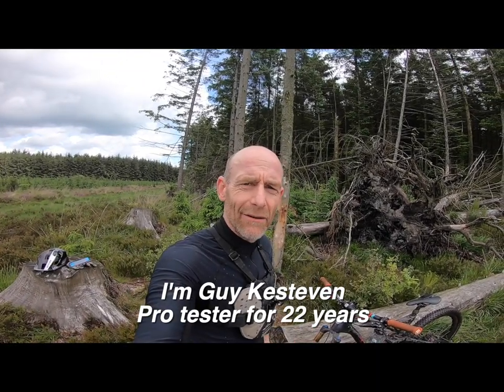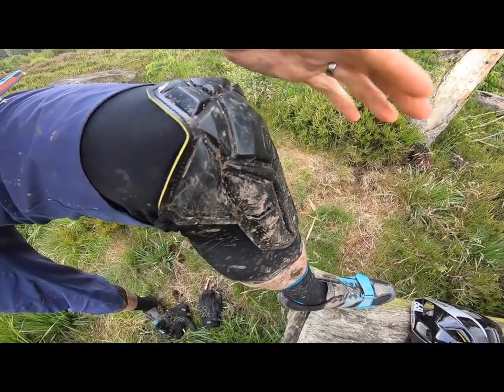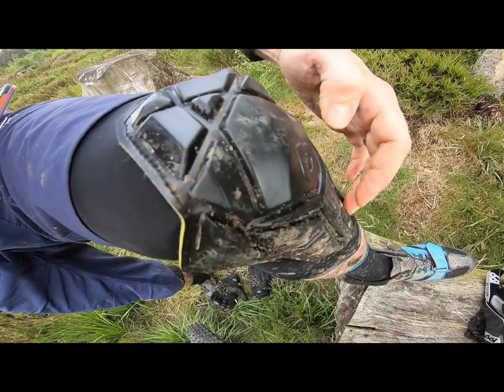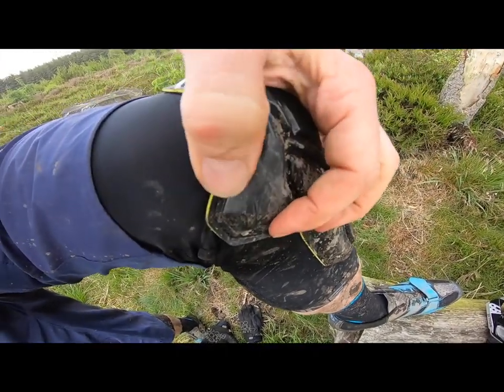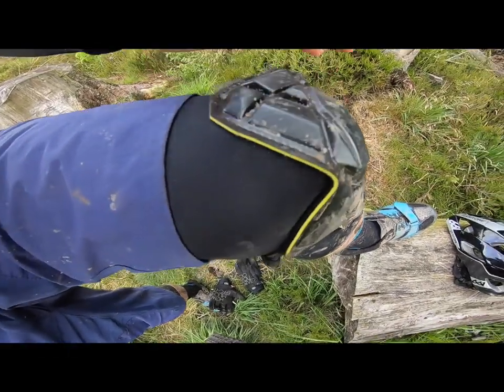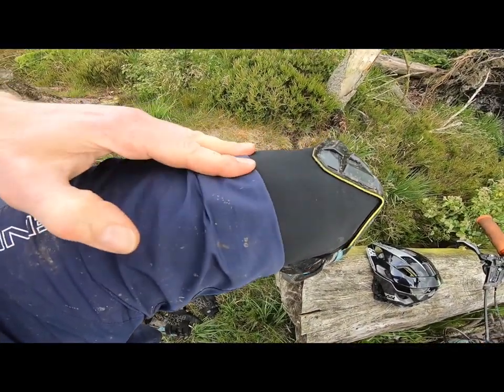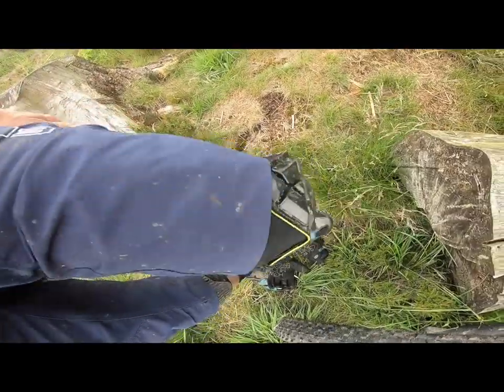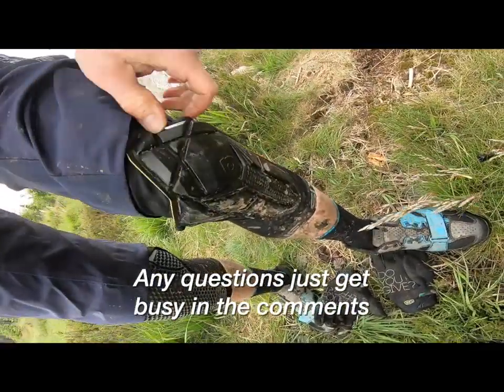661 Recon mountain bike knee pad review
SixSixOne's lightest kneepads fit great and stay cool, but coverage is limited.
I’ve been reviewing kit for magazines and websites for over twenty years and people are still sending me gear to give feedback on. I’ve been trying to figure out a fancy way to shoot stuff, and I really should get more pro with my presentation. Stuff is piling up faster than I can film it though so right now I reckon it’s best to just get the GoPro rolling and get on with it in my usual rough and ready style. As always I’m using over two decades of experience and the comparative data bank that goes with it to make these reviews as thorough and honest as I can, but obviously any questions or feedback, get in touch via the comments below.
Just to be clear I’m not paying for the kit that’s featured here, but nobody is paying for me to test it either. It’s sent for me to review and then I send it back, simple as that. That also means if you’re a manufacturer or distributor just get in touch and get your stuff sent over so I can see how it stacks up with all the other options out there. Obviously that’s going to mean the line up is a bit random for a while, but soon as I can stockpile enough similar kit to do proper group tests I’ll be pushing them through too.
Like I say let me know how to improve, whether I need to get more pro princessing about with tripods and a properly lit studio or whether you’d just have the maximum throughput of kit, honestly, expertly reviewed at the trail side.
Cheers Guy Kes